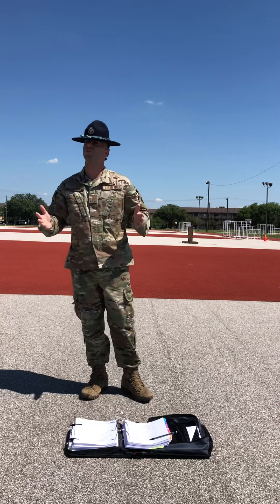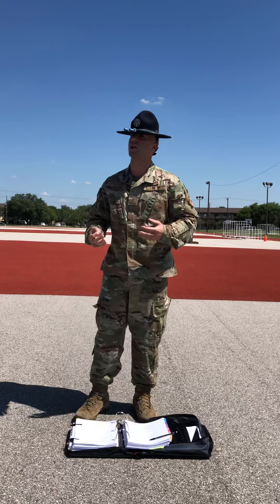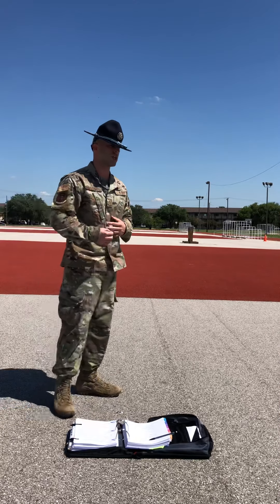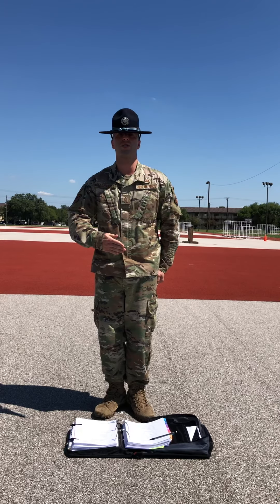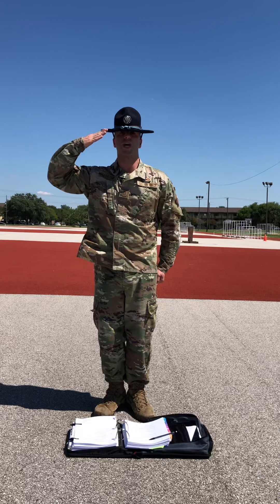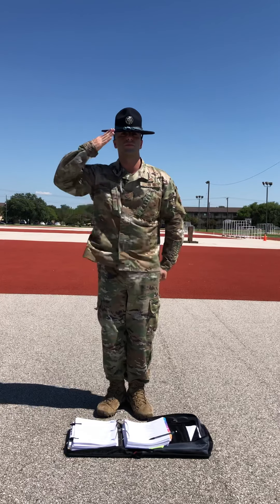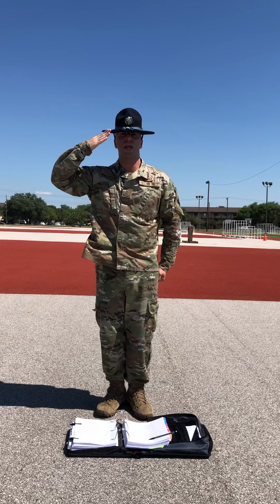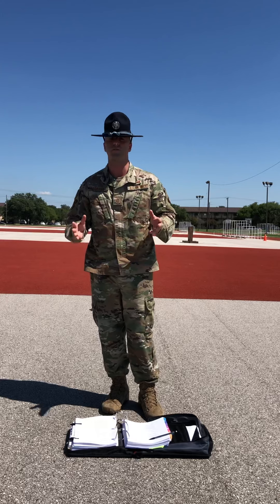Present Arms Whole impression-Expo/Demo